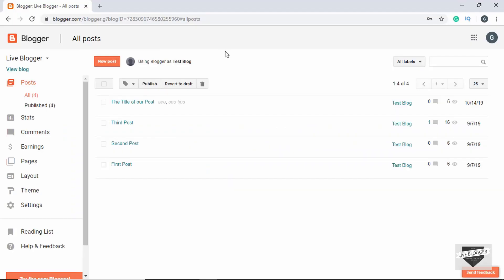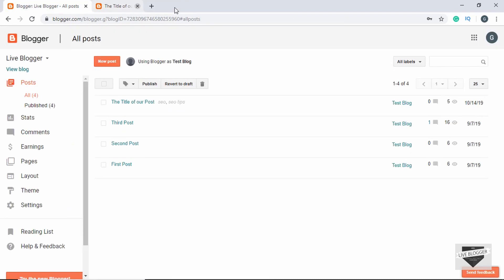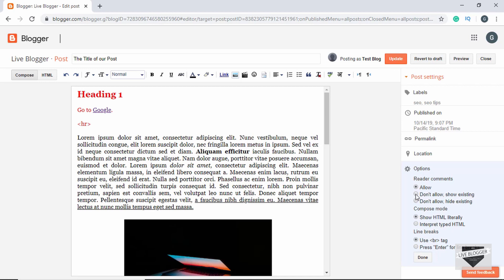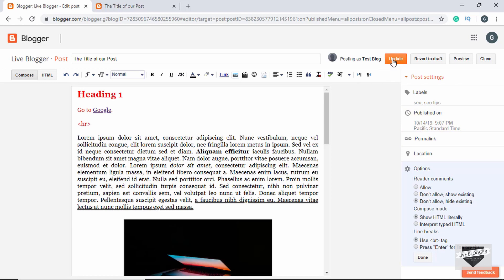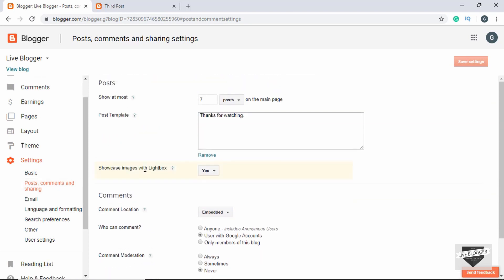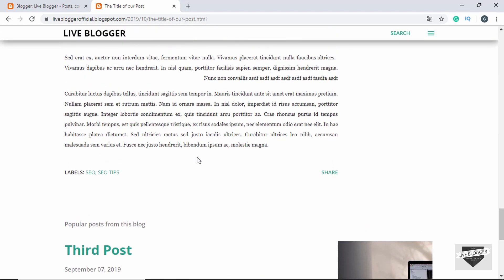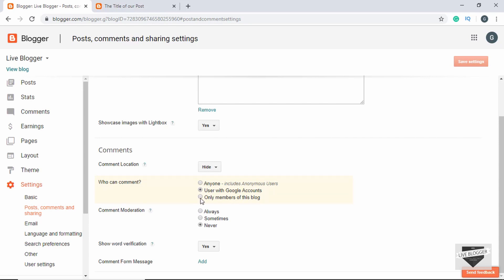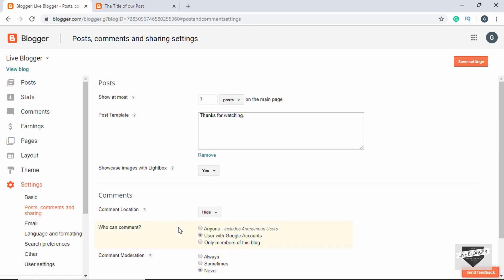How To Disable / Hide Comments In A Blogger Website | Blogger Tutorial